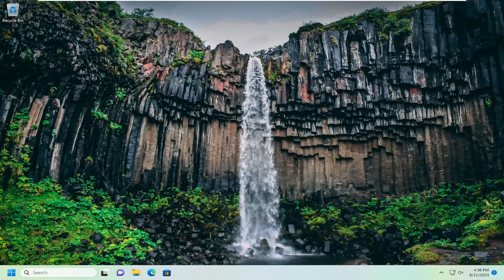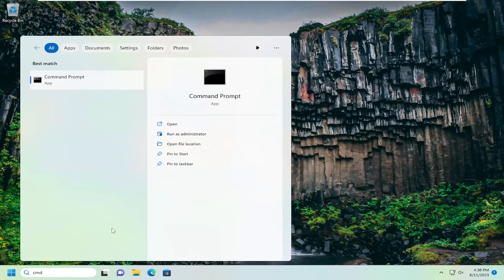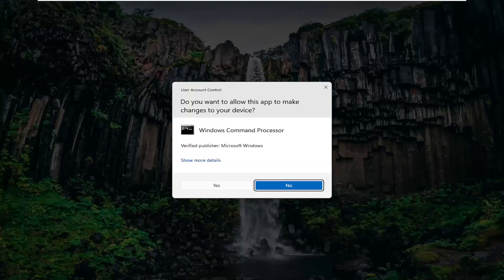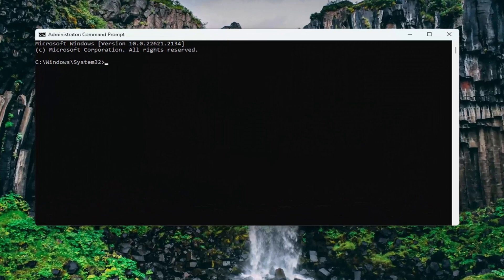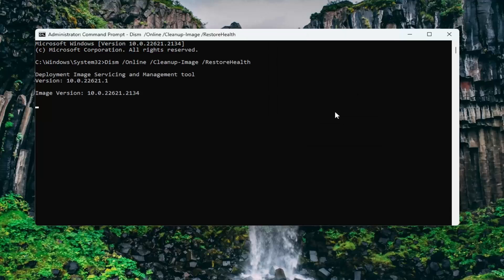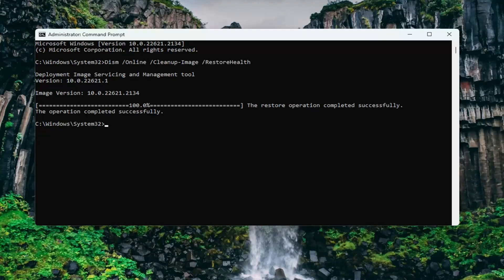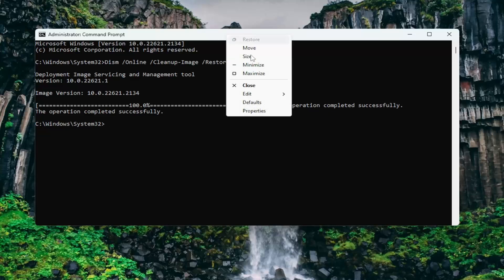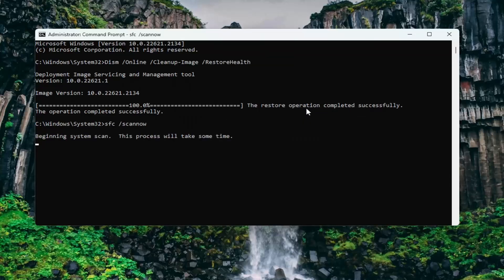How to Skip/Solve Check Disk Stuck Issue [Solution]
Commands Used:
Dism /Online /Cleanup-Image /RestoreHealth
sfc /scannow

When your PC starts running slower and slower, you may opt to run chkdsk to check and repair any drive errors for better performance. If your computer's operating system is Windows 10 or Windows 11, and you ran chkdsk, you may have encountered a frustrating situation in which it looks as if chkdsk has stopped working. The progress percentage has stalled for a long time—so long, that you can't tell if the whole thing has frozen up.

CHKDSK command is a great Windows built-in tool that checks and repairs drive errors and bad sectors. You can also use this command to check issues on a slow or frequently freezing computer.

The check disk utility program, also known as CHKDSK is a Windows system tool that verifies the file system integrity, listing and correcting errors on the disk.

If you find that Check Disk or ChkDsk is stuck at a particular percentage or hangs at some stage in Windows, then this post suggests some troubleshooting steps that may help you. It could be 10%, 12%, 27% or any such percentage. Again, it could be stages 2, 4, 5 or any such.